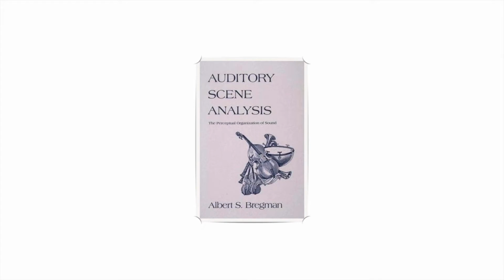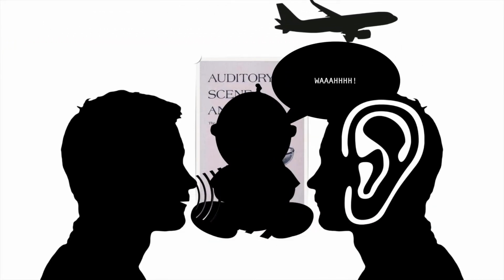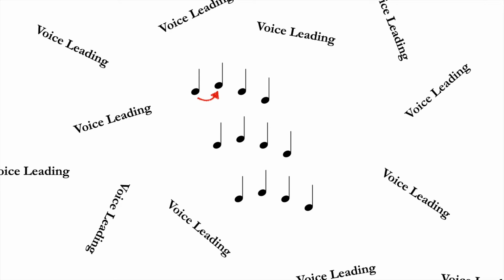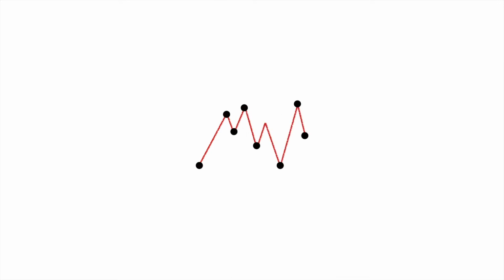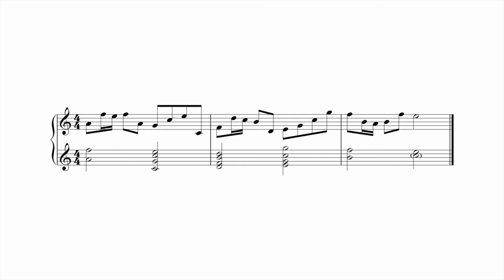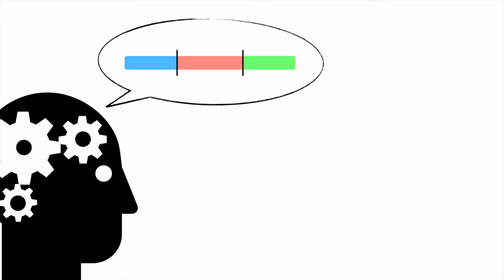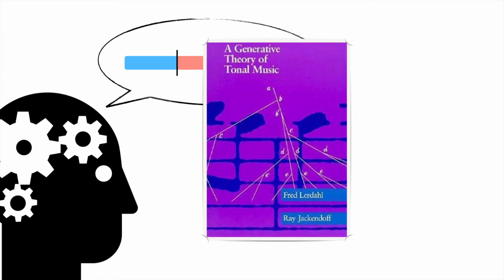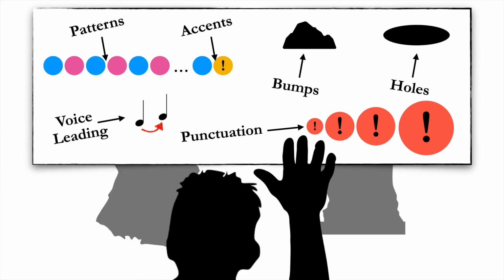Applied Harmony - Chapter 1: Basic Principles (Part II)